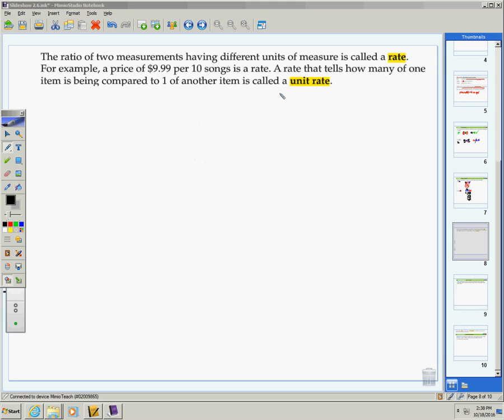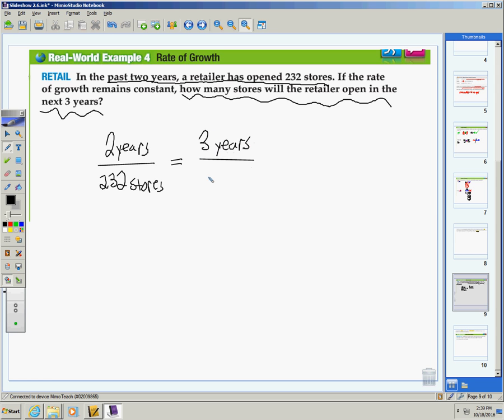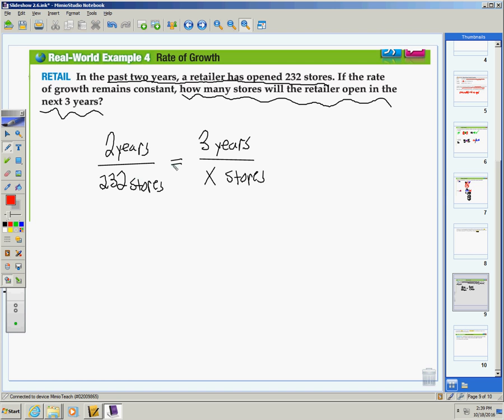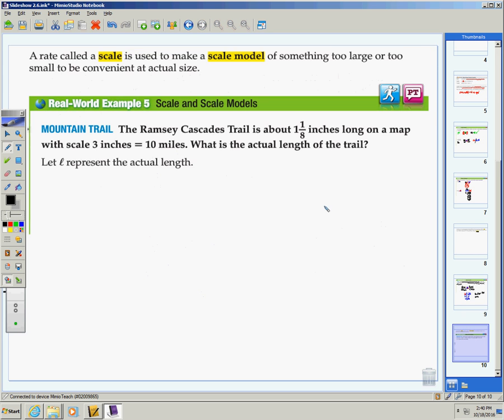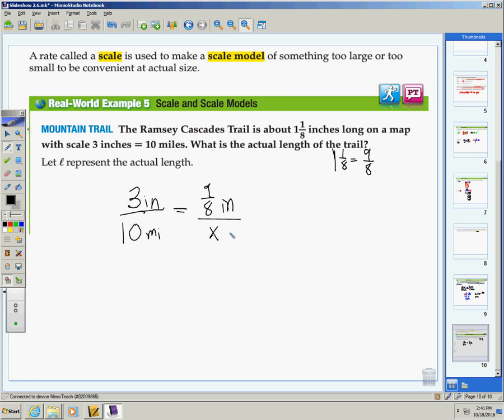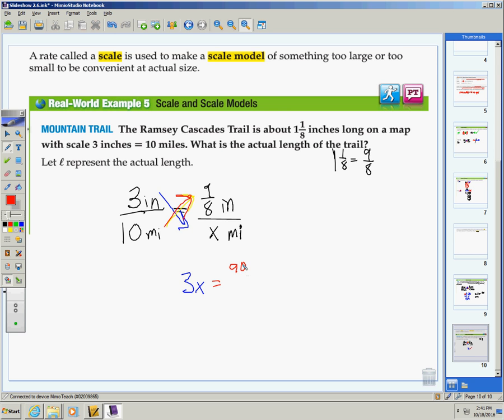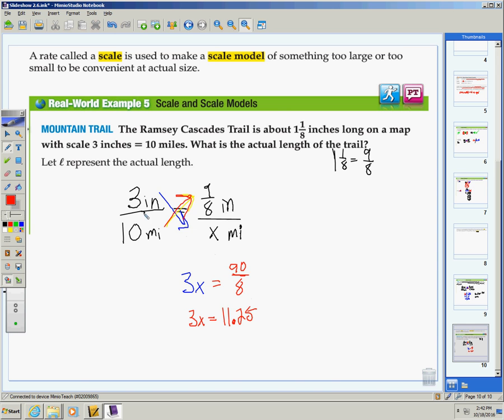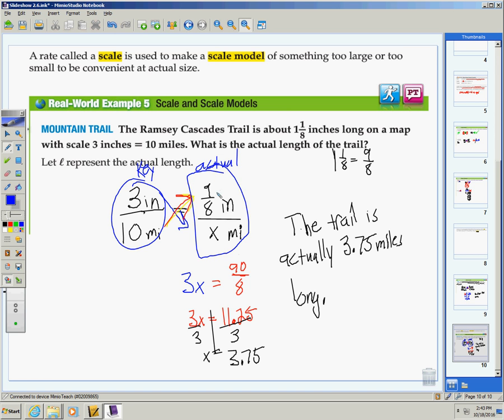Lesson 2.6 Examples 4 and 5